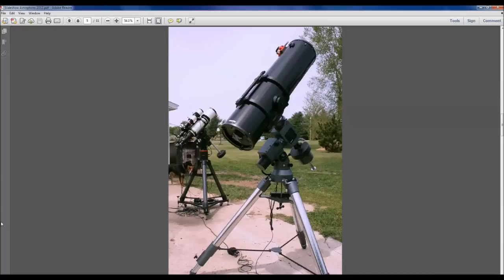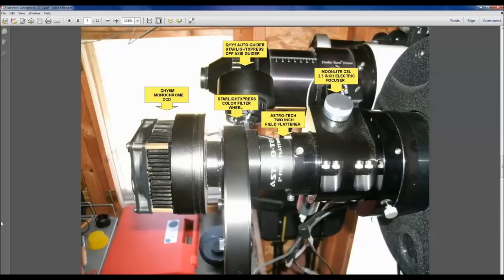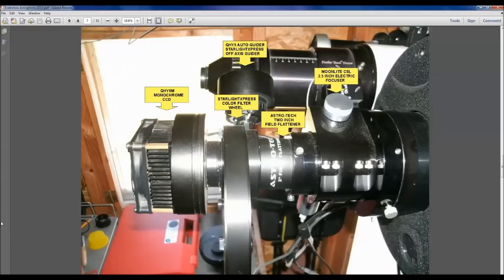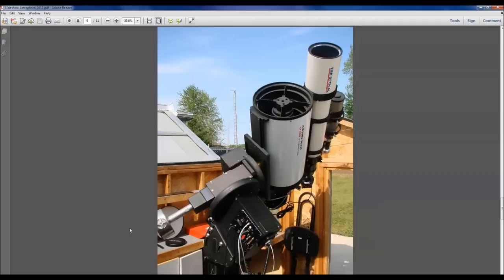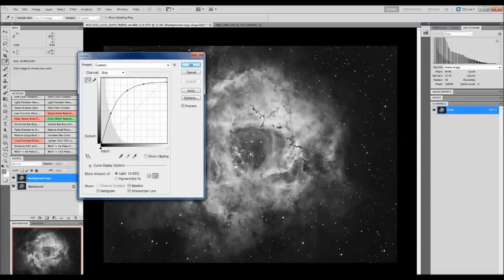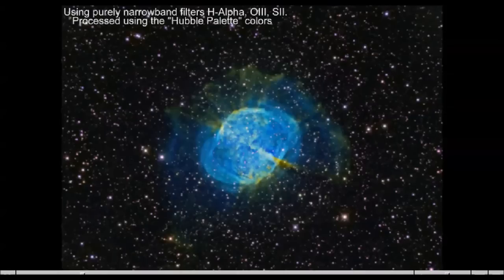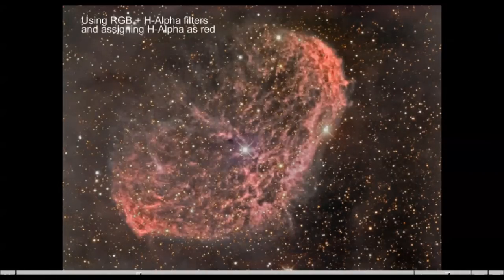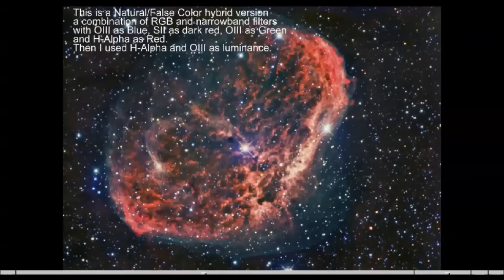An introduction to Astrophotography by Terry Hancock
This is a video talk that I did recently for the India Astro-photo Festival, I talk a little bit about my background. Choice and use of astro equipment particularly for the beginner, software and finally show some of my latest work